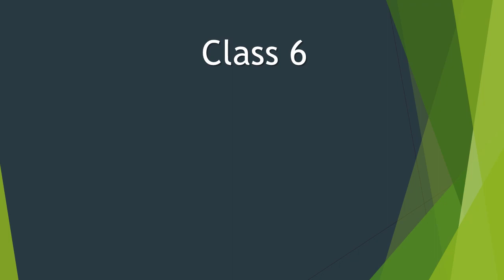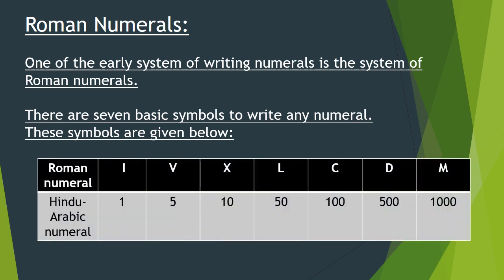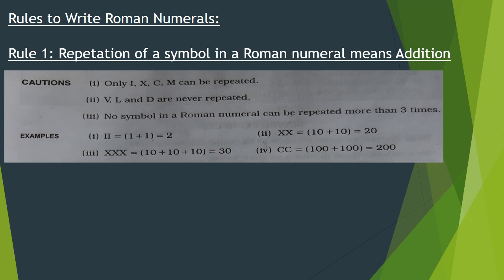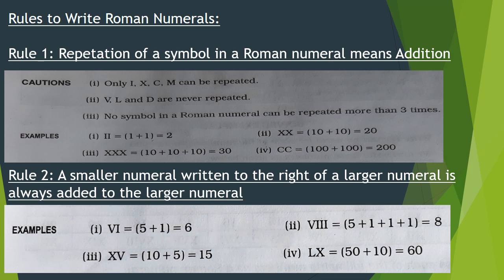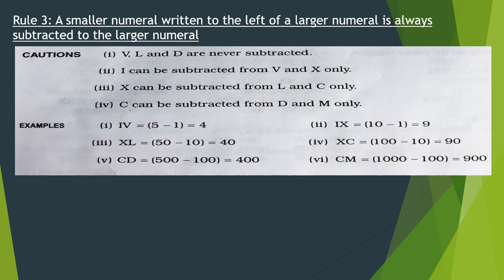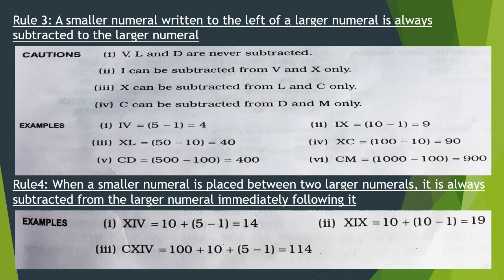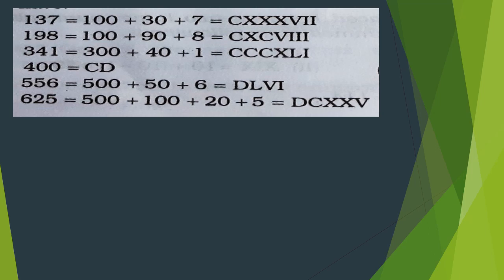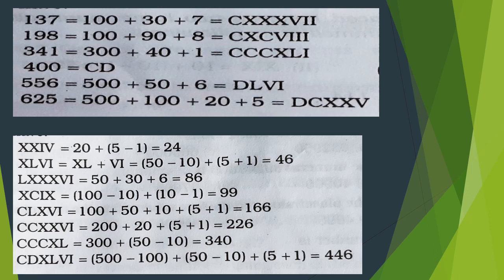Class 6 Chapter-1 Number System Exercise 1G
This video explains you the basics required to solve Exercise 1G of Chapter- 1 Number System.
We have used the book RS Aggarwal and all the examples and question are according to that only.